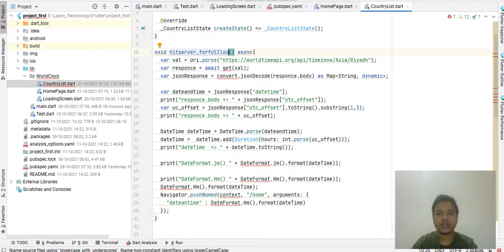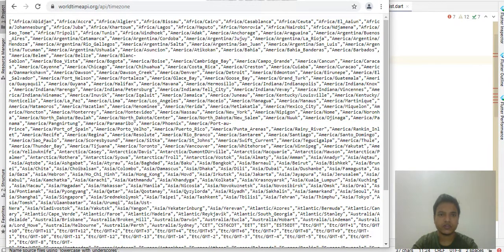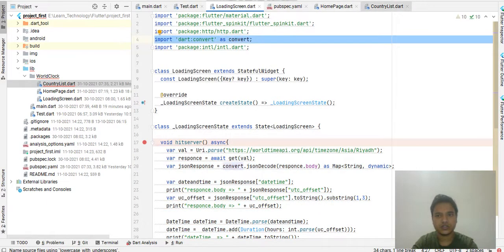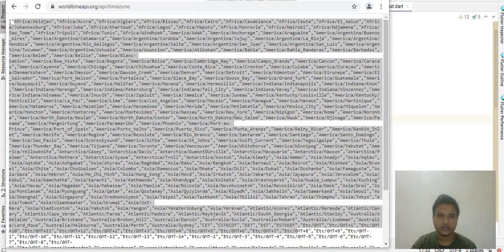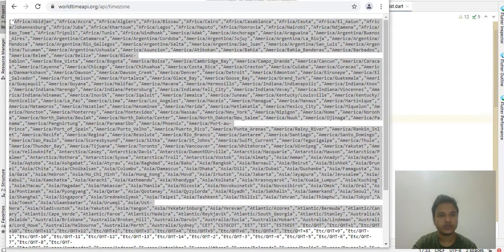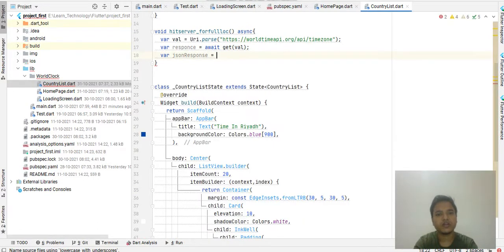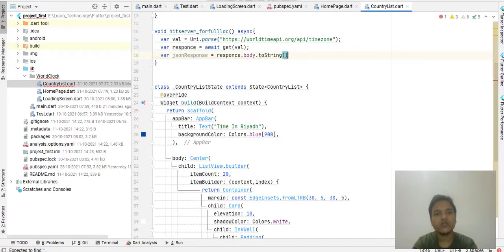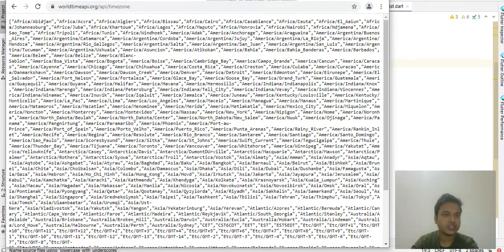Flutter Tutorial for Beginners #24 - Pass Value between Activity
I'll give you a quick introduction to the course and Flutter itself, a preview of what we'll be building & finally show you how to add WorlTime Api and get results back and wait till results do not get back. in this video we show how to use data from server and set it on list view